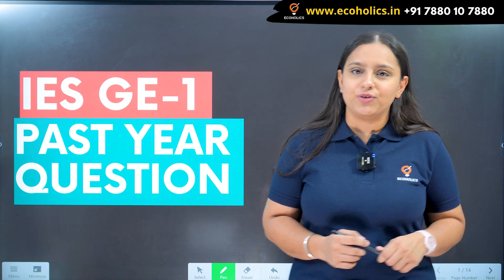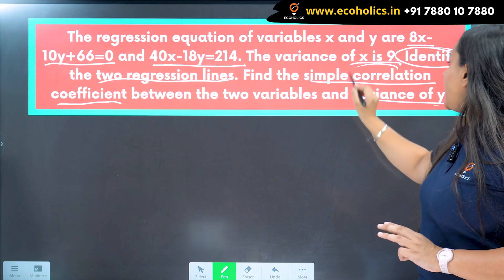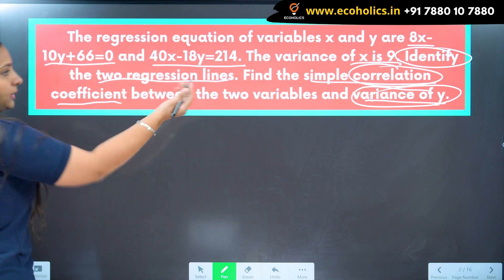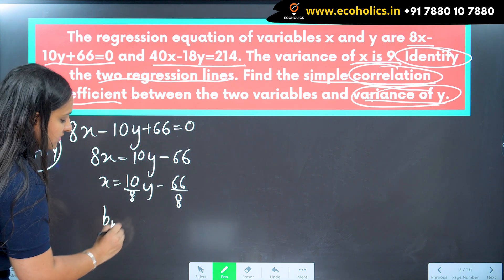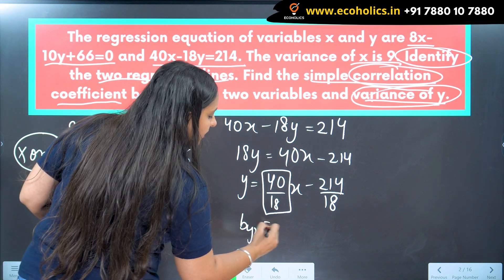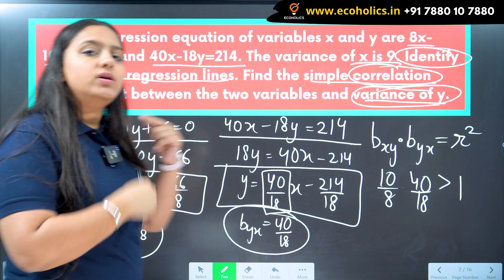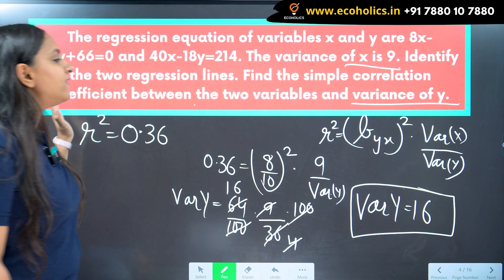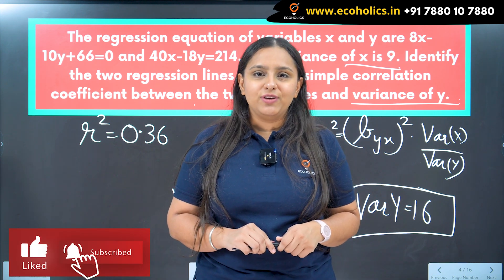UPSC IES PYQ SOLUTIONS 2020 | GE-1 | Regression | Ecoholics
1.UPSC Indian Economic Service
2. UPSC Economics Optional
3. RBI Grade-B DEPR
4. GATE Economics
5. IIT JAM Economics
6. UGC NET Paper 1
7. UGC NET Economics
8. MA Entrance
9. Mathematical Economics
10. Econometrics
11. NABARD
12. SEBI Research Stream
13. UG Economics
14. PG Economics
15. Ph.D. Research
16. Indian Economy for UPSC